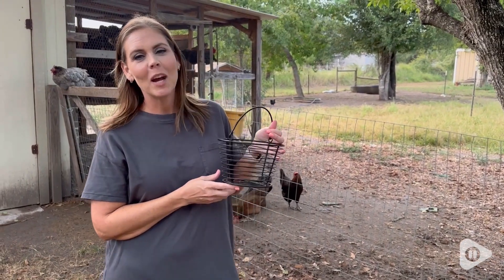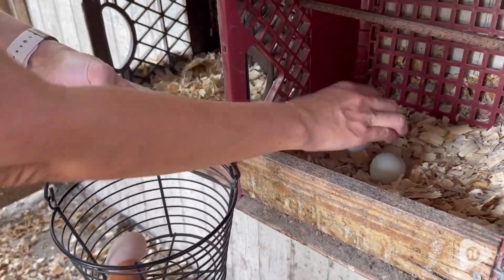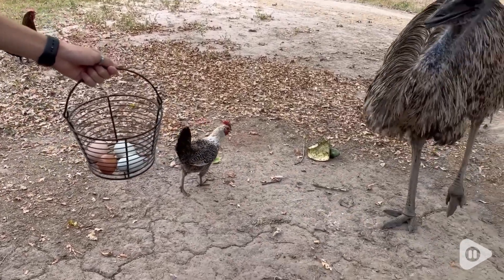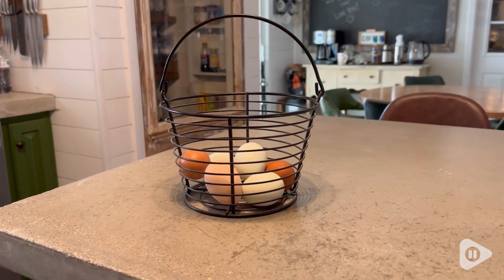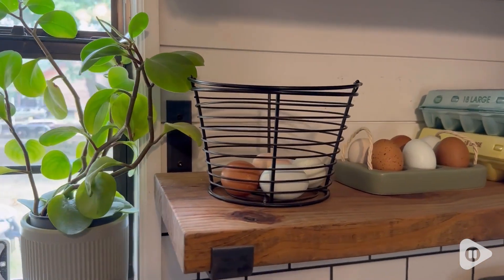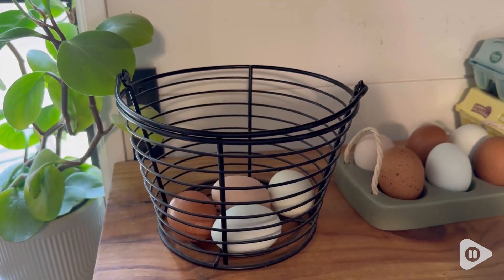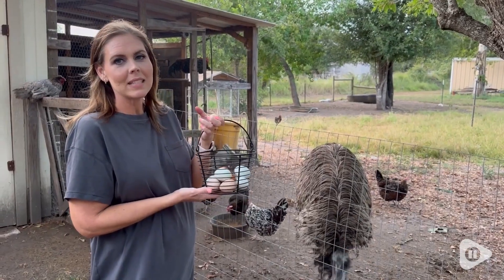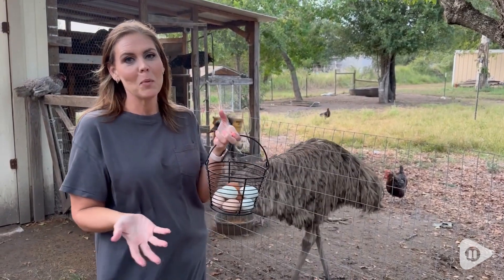Little Giant Egg Baskets | Our Point Of View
(Commissionable Links)
GREAT DESIGN - The great design of this basket allows for easy cooling, washing and quick drying of eggs, so this basket truly serves multiple purposes.
QUALITY MATERIALS - This egg collection basket is made of heavy-duty coated wire that protects from corrosion. It won't break down on you as you go to the coop to get eggs from your nesting chickens or deposit rust on tables.
WELDED JOINTS - This metal wire basket features securely welded joints, that can withstand the weight of many eggs, and let debris fall through the wires. The basket features a convenient large carrying handle.
IDEAL SIZE - This small basket makes carrying many eggs easy and it measures 8" x 8" x 5".